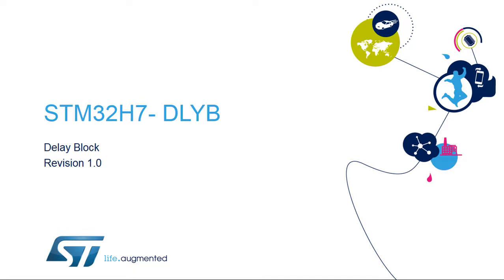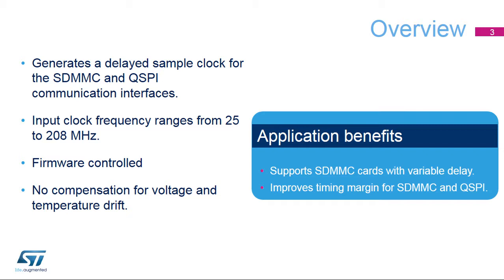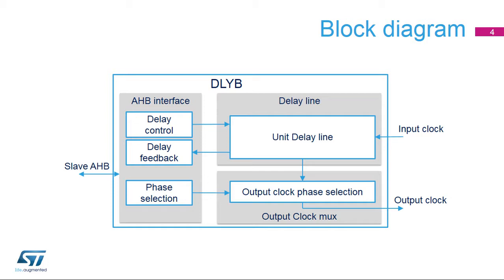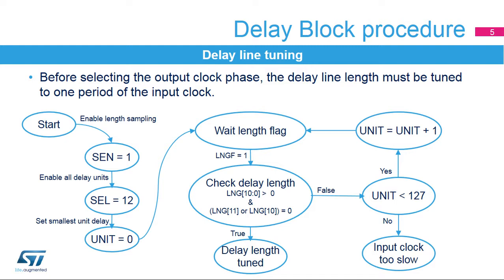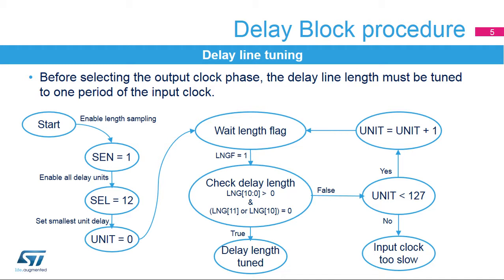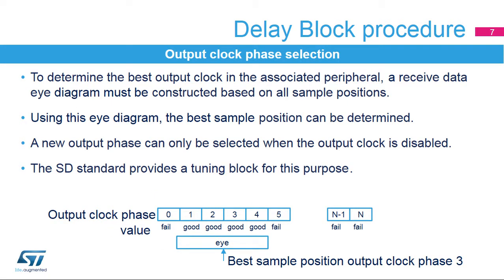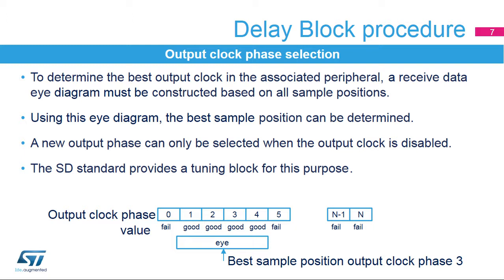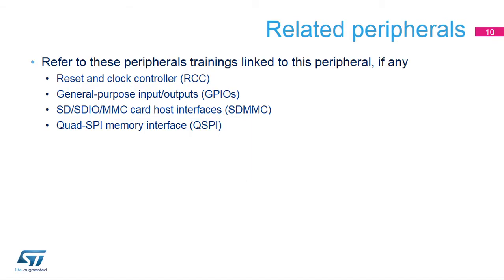STM32H7 OLT - 22. System Delay block